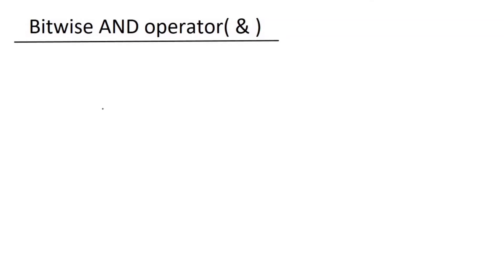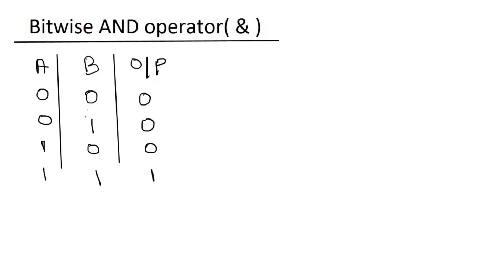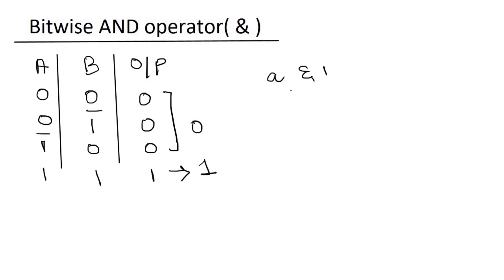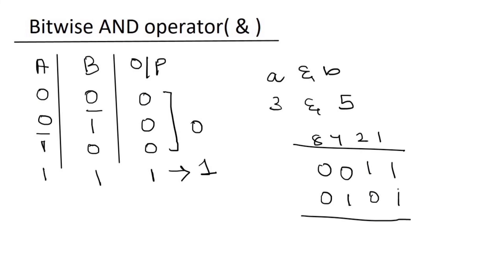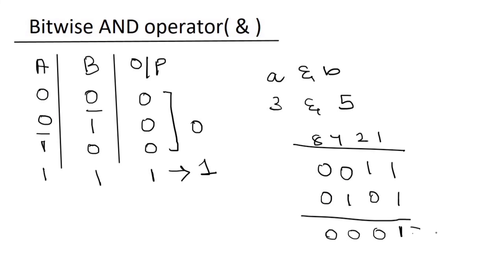Bitwise AND operator | pseudocode